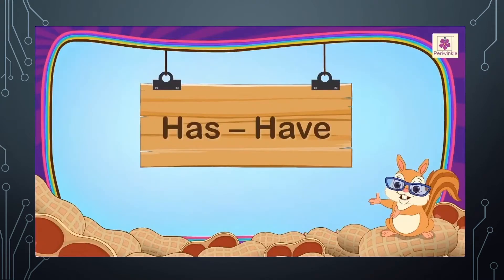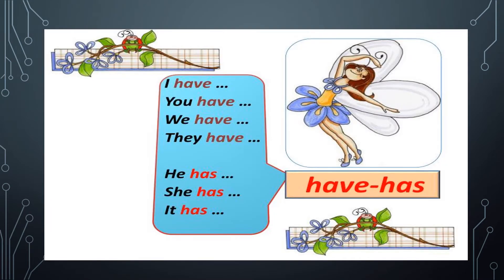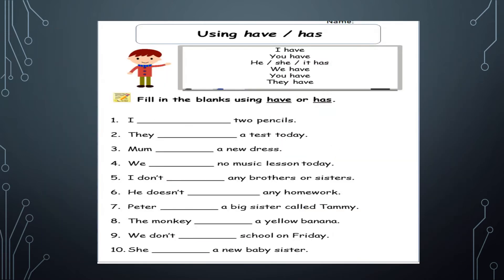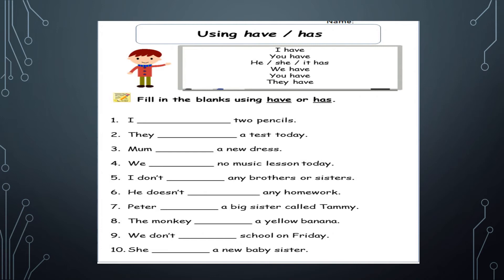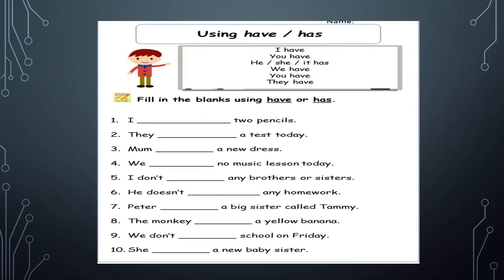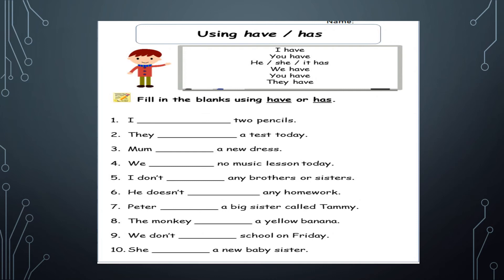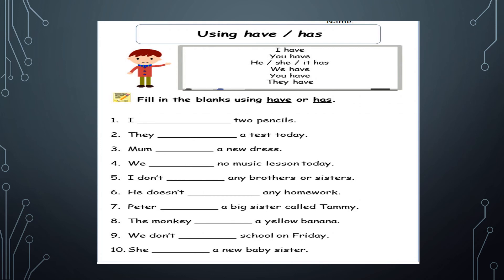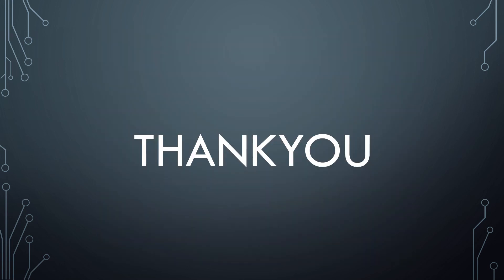HAS/HAVE ENGLISH CLASS 1ST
Video from Ritika Kohli